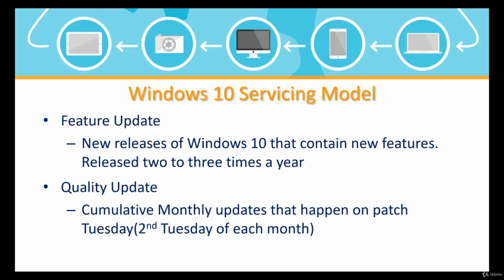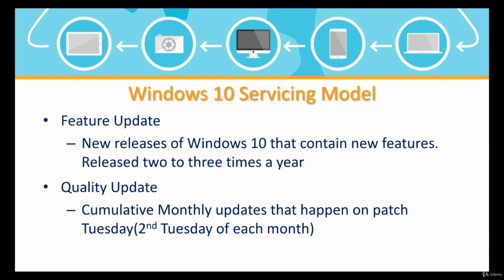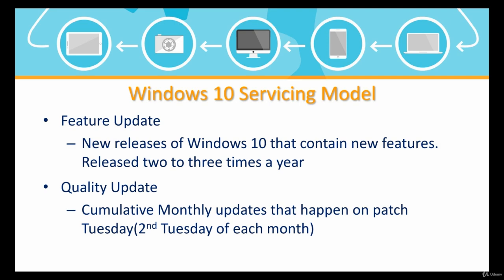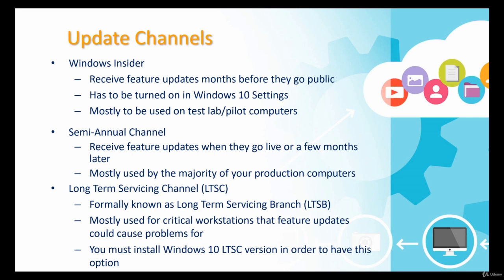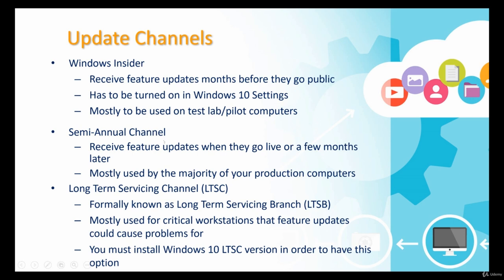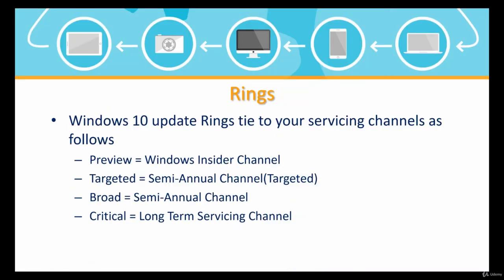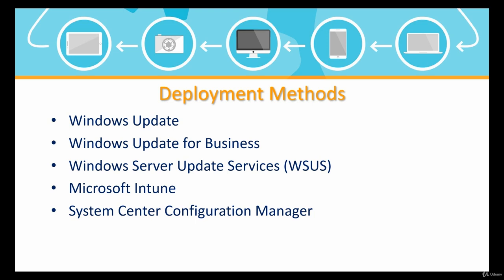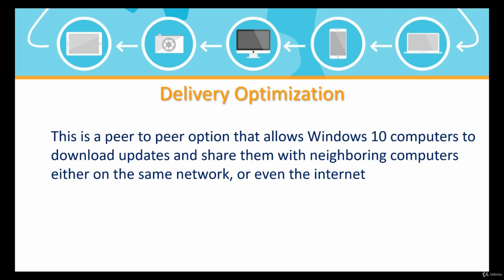11 1 Introduction to the Microsoft Windows 10 Update Model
11. Manage updates